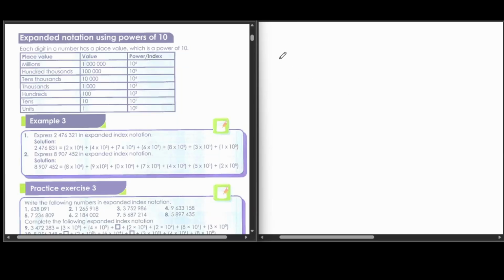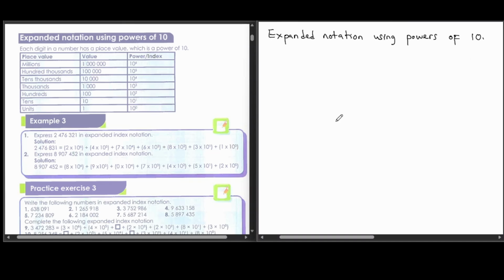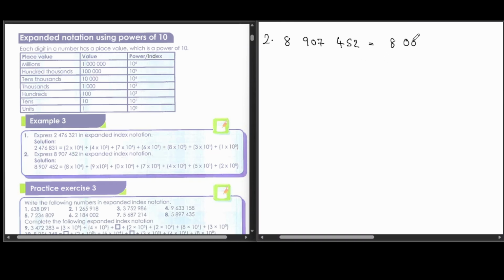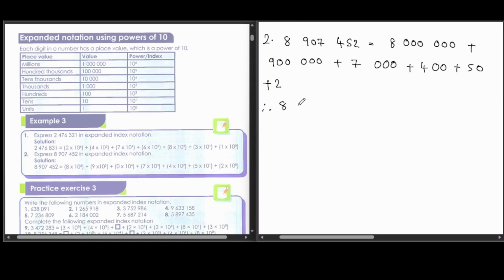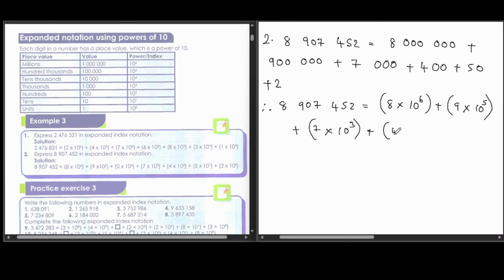Expanded Notation with powers of 10 | Lesson 4 | ZIMSEC Grade 7 Maths | Explained in Shona